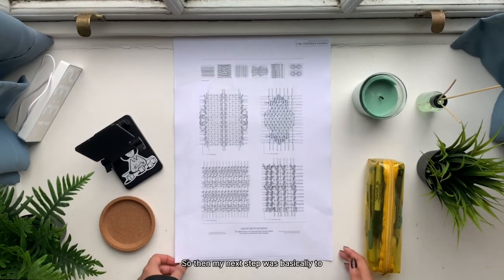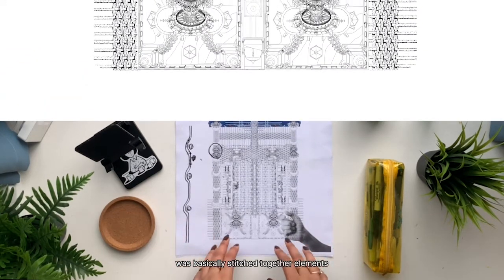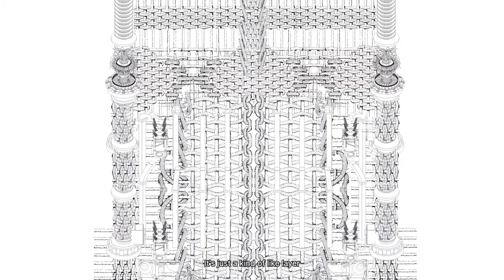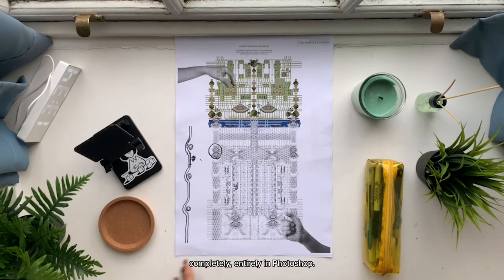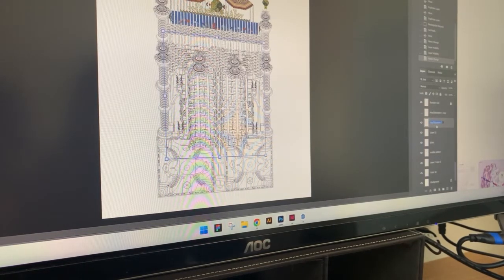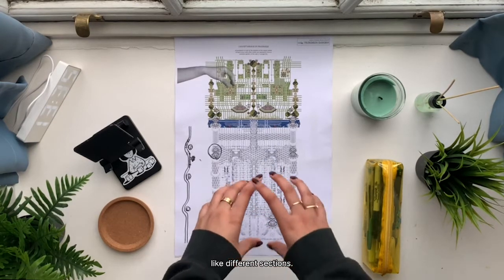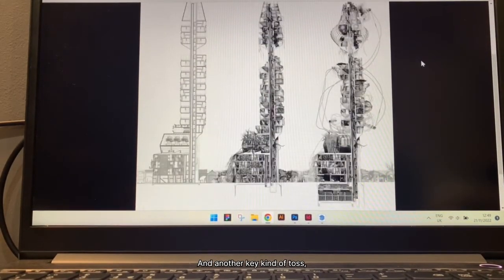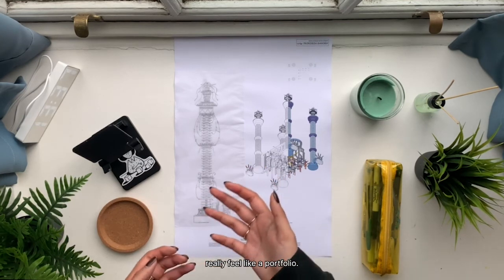hybrid knots, sketching & incorporating infrastructure ✏️ | archi diaries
This week went way too quickly! I’ve been working on developing my rendering and compositional skills whilst creating complex drawings that represent the ideas and themes of my project. Essentially, pulling all the threads of the project together 😉 I also wanted to share some footage of me working, whether it’s sketching or sorting out my Photoshop layers to give you guys a better insight into what I get up to during the week.

I’ve also gotten several messages on Instagram telling me they’re enjoying seeing this project progress each week, and if you are finding it useful I’d really appreciate if you could share this video (or the playlist) with a friend! I’m also planning to do a Q&A once I reach 1000 subscribers 💫

As always, have a great week ahead!

✨ FAQ ✨
where are you based? ~I’m in London, United Kingdom 🇬🇧
where do you study? ~ university of greenwich 🍃
what do you study? ~  5th year MArch architecture 💗